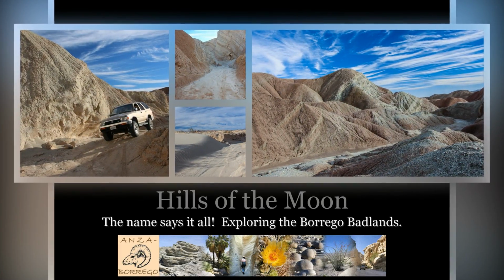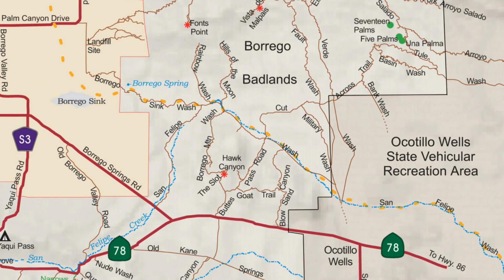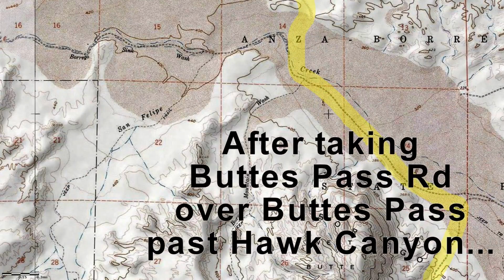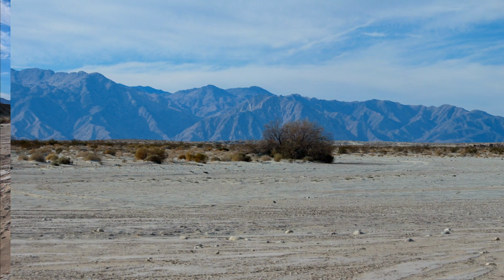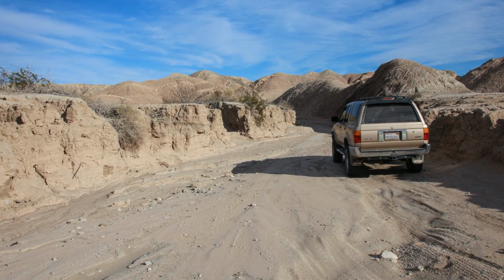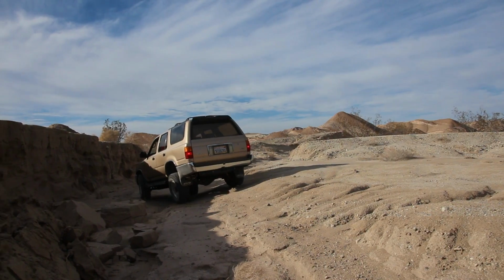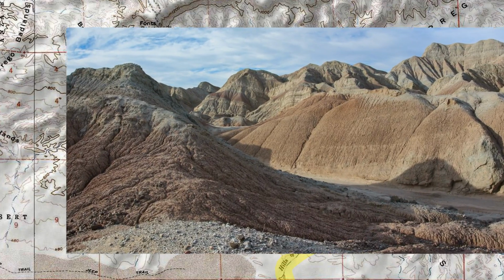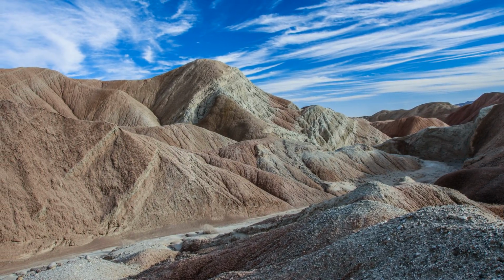Hills of the Moon in Anza-Borrego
The name says it all – a drive up this wash in the Anza-Borrego Desert State Park in Southern California really makes you feel like an astronaut driving in a lunar rover.  Read the full article from our Anza-Borrego Travel Guide